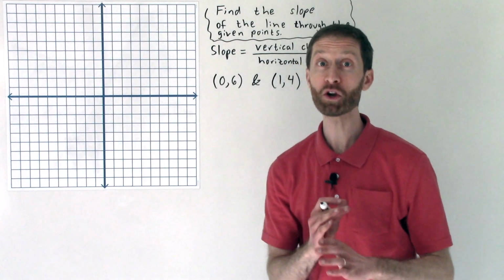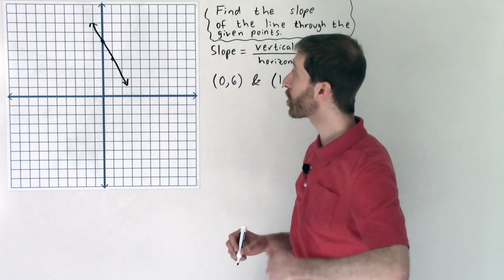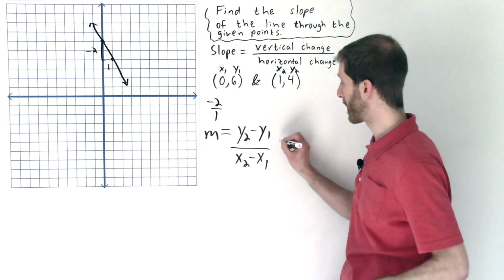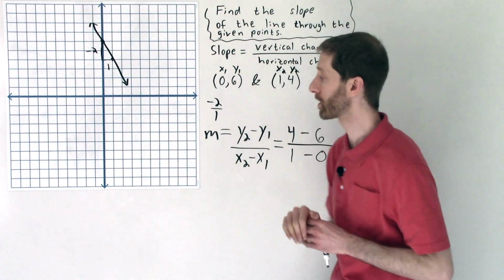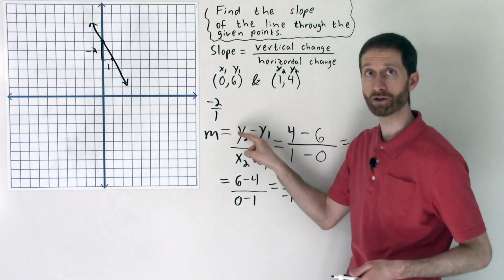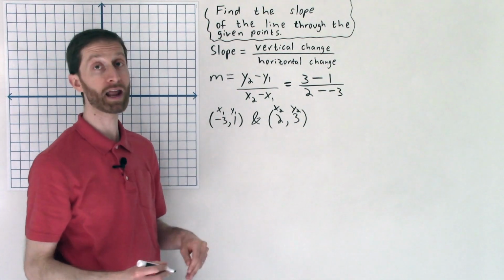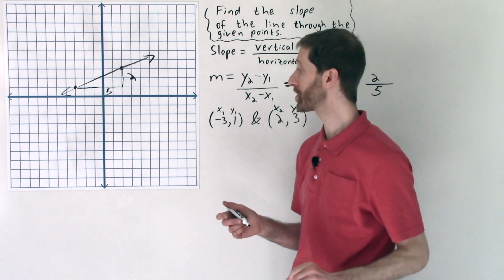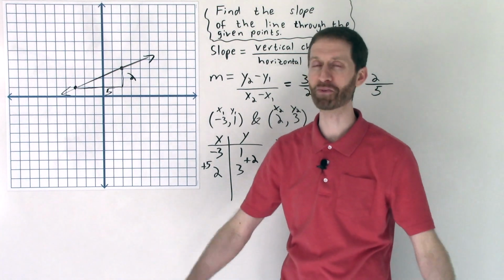6 1 Video 3 Finding Slope Given Two Points With the Slope Formula